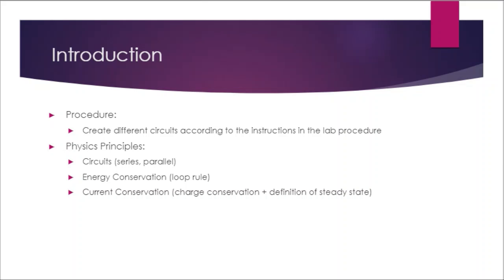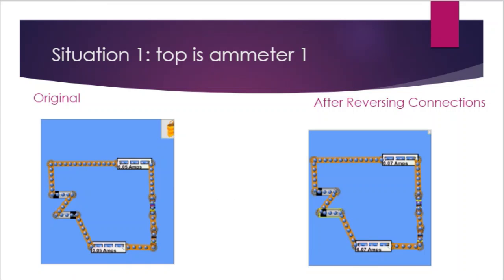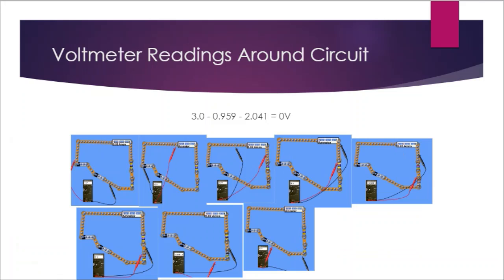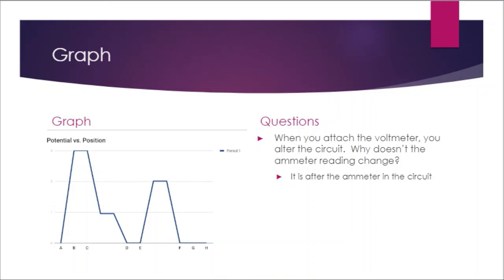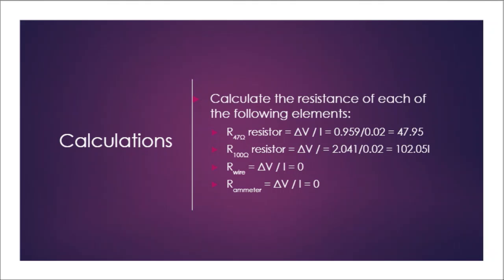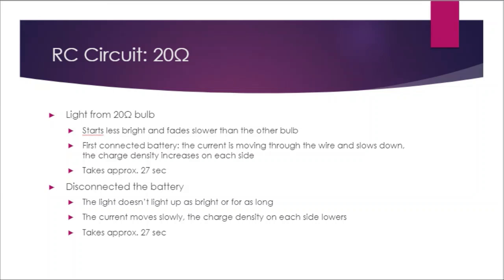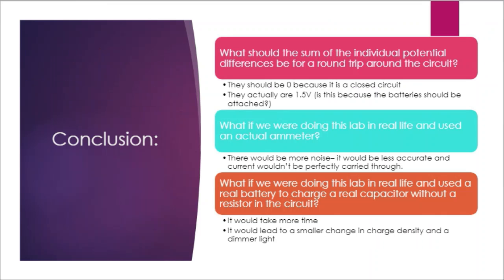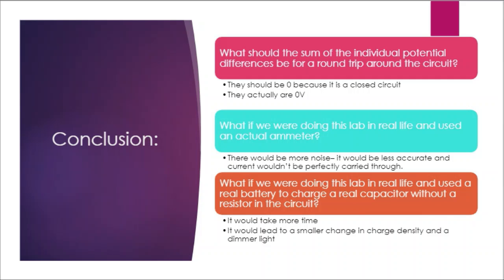Lab 4 Physics